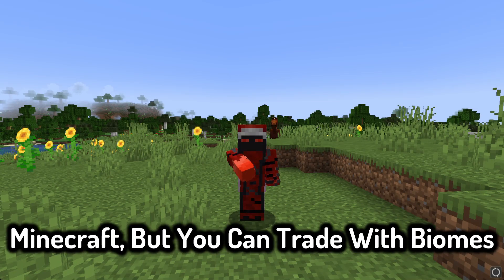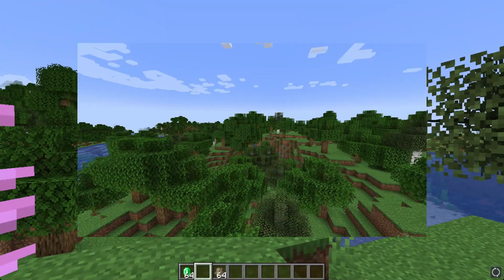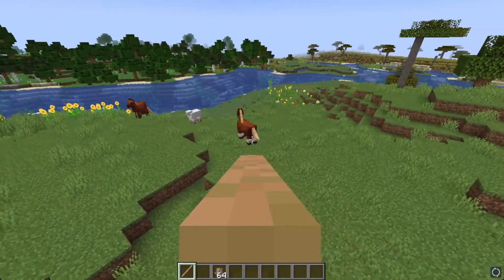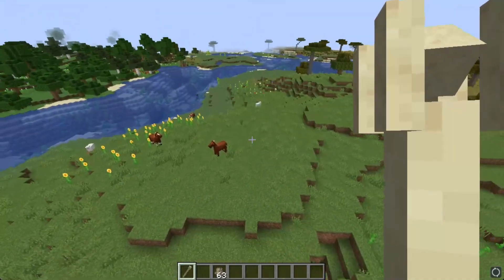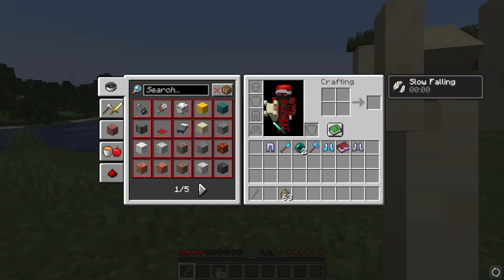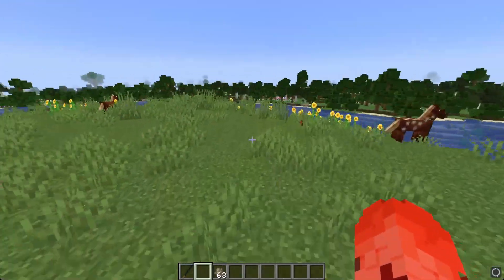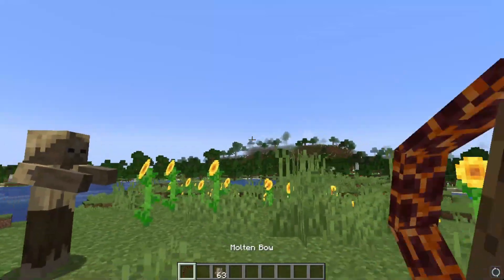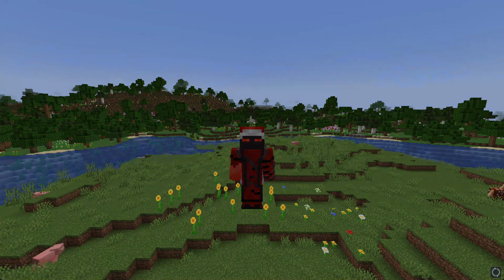Minecraft But You Can Trade With Biomes